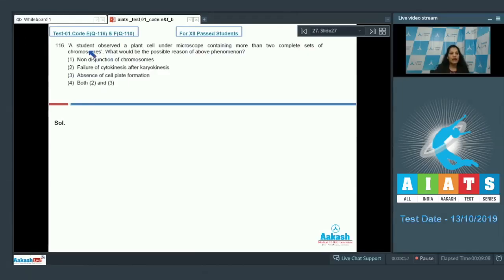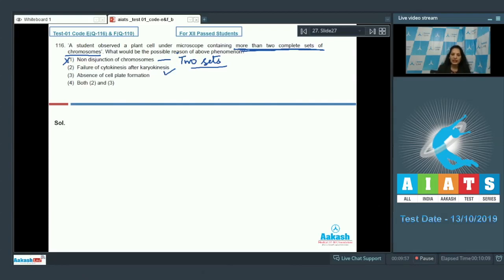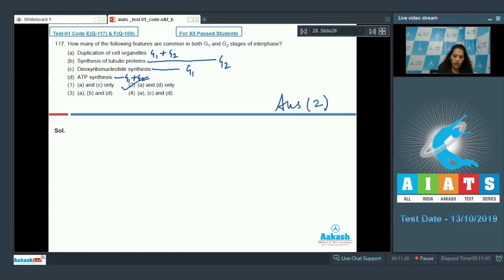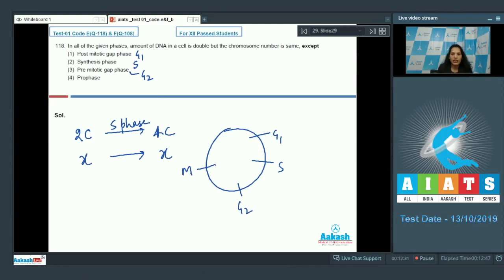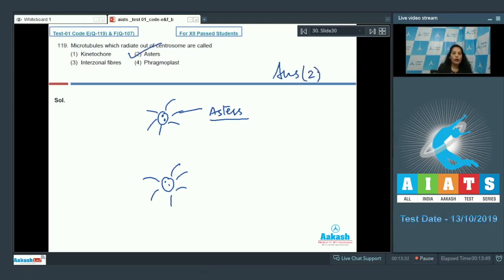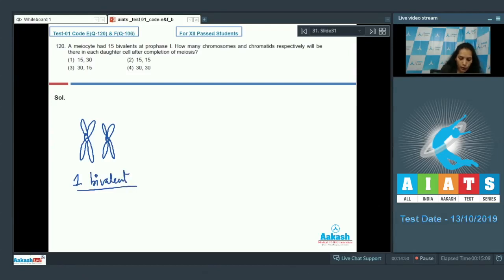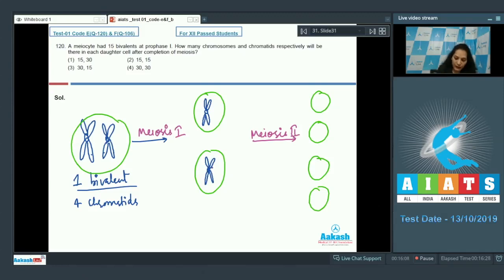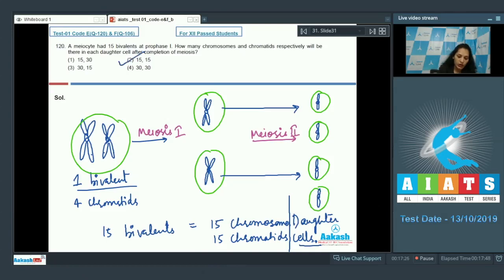AIATS TEST 01 Code E F For XII Passed Students BOTANY MEDICAL 2020 RM Q 116 to 120